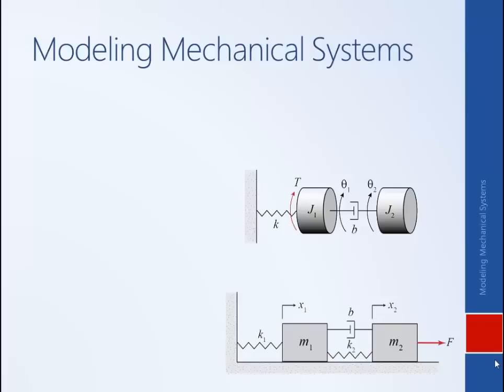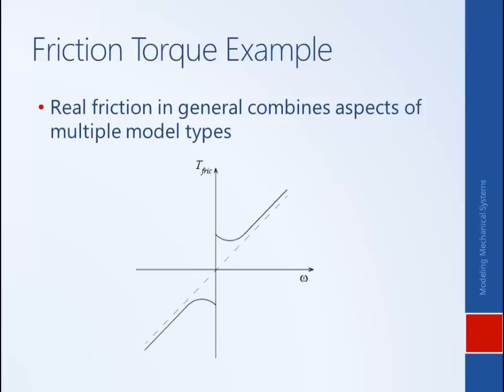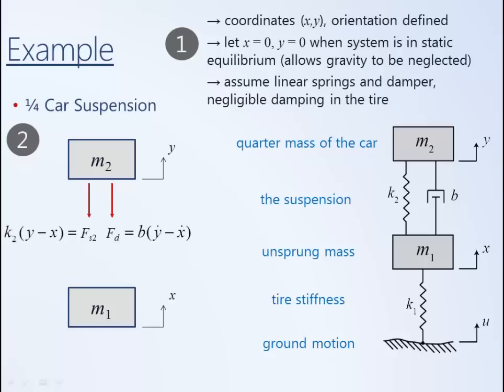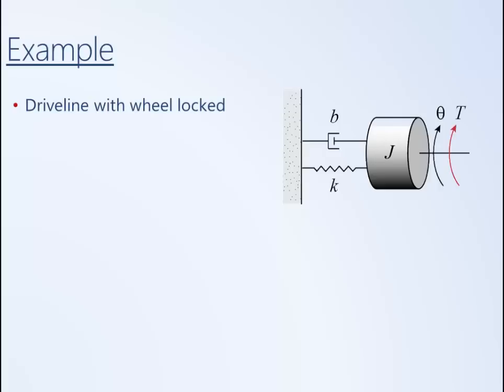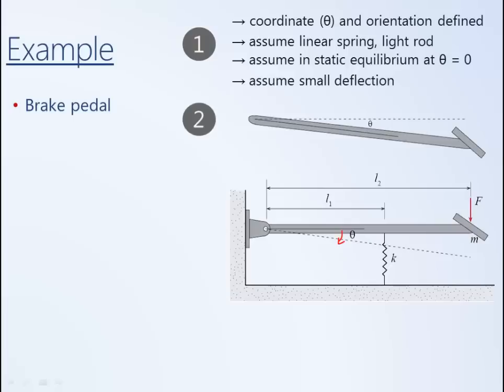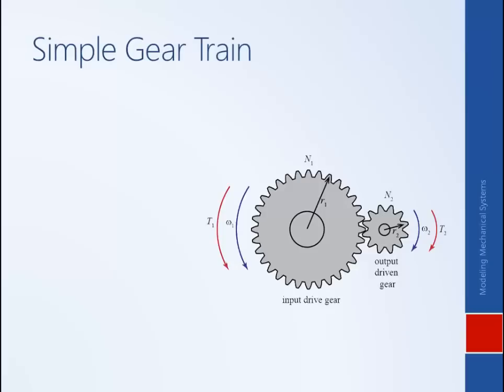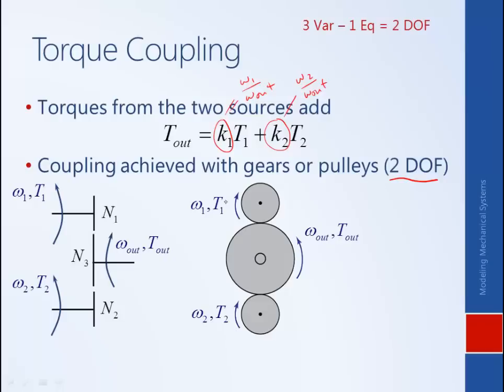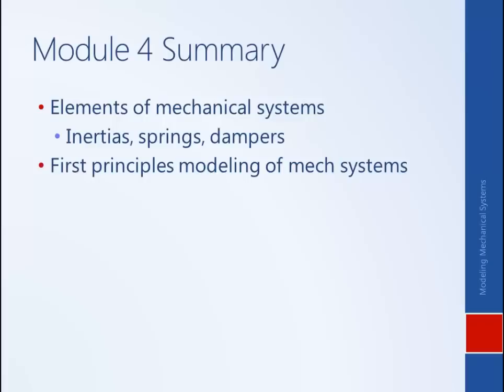System Dynamics and Control: Module 4 - Modeling Mechanical Systems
Introduction to modeling mechanical systems from first principles. In particular, systems with inertia, stiffness, and damping are modeled by applying Newton's 2nd Law. Translational and rotational systems are discussed.